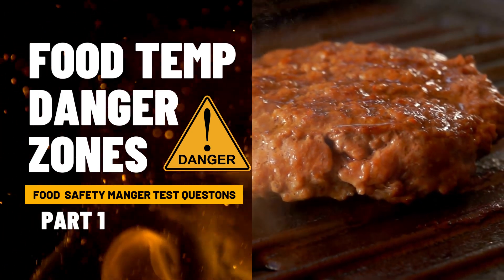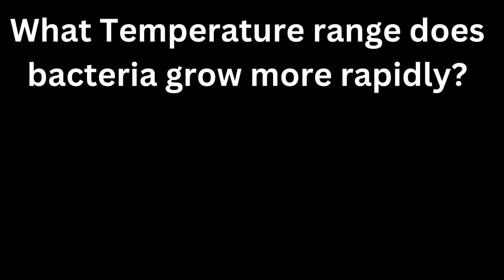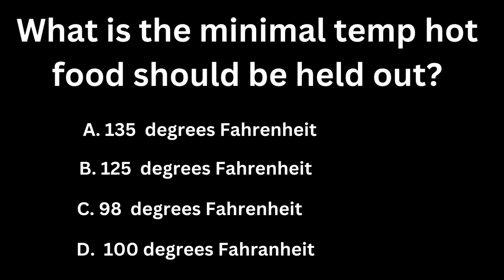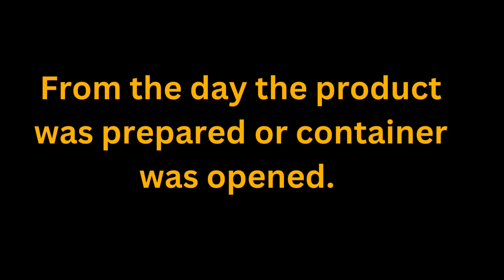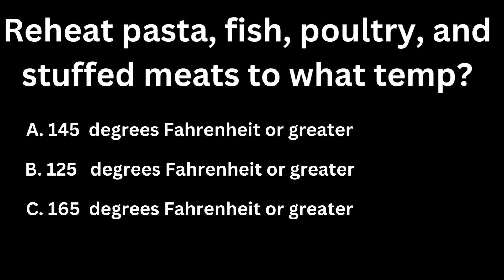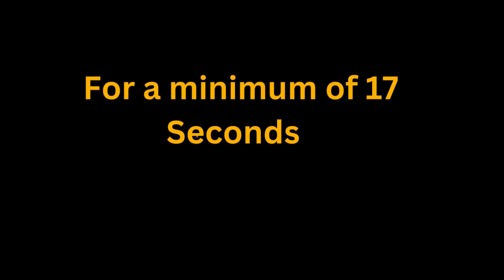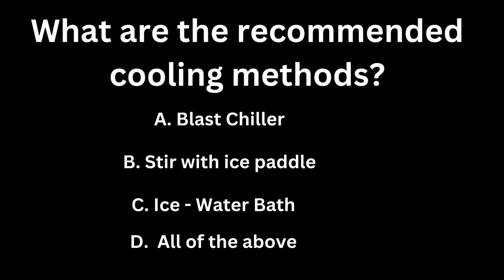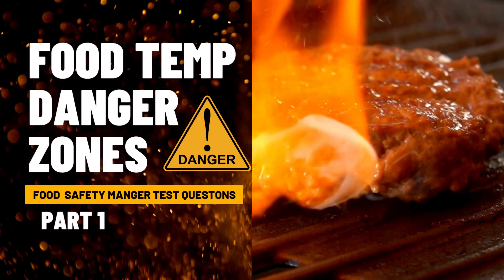Food Temperatures a Food Safety Manager should now.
How to pass the ServSafe food safety test?

How do I become a Certified Food Manager?

Please contact the approved test provider for times, dates, and cost of the examination as well as ordering training materials and scheduling a preparation course. Make sure you request the Florida Department of Health, Food Manager Certification test information since these providers do offer examinations for other food-related programs.

To become a certified food manager in compliance with Department of Health requirements, individuals must successfully pass a certification examination administered by any approved Manager Certification Test Provider (see below for listing).

Applications are available directly from the approved providers. The Department of Health does not require individuals to attend an examination preparation or training course; however, preparation courses, study guides, and other helpful materials are offered by each of the approved test providers.

Please contact the approved test provider for times, dates, and cost of the examination as well as ordering training materials and scheduling a preparation course. Make sure you request the Florida Department of Health, Food Manager Certification test information since these providers do offer examinations for other food-related programs. The test provider issues a certificate to successful participants, which is valid for a period of five years from the date of issuance. Each certified food manager must become re-certified through testing after a five-year period. All establishments shall designate in writing the food service manager or managers for each location.